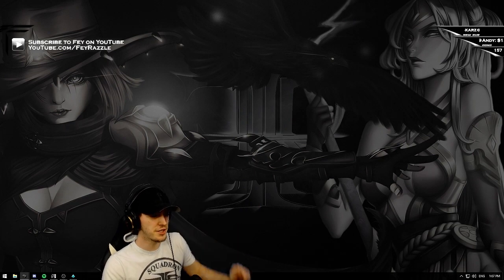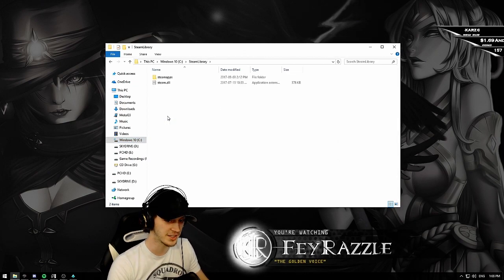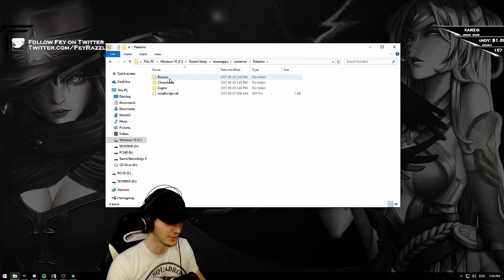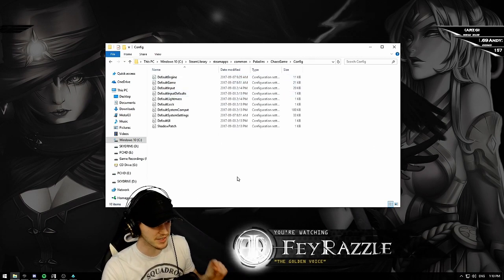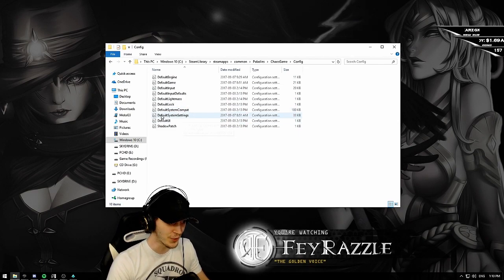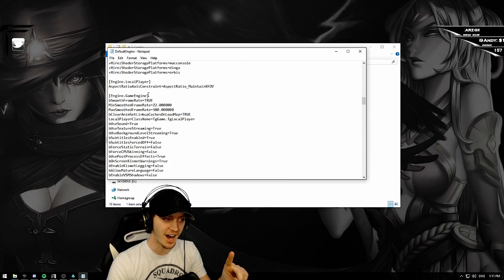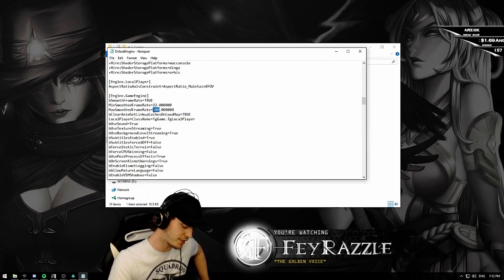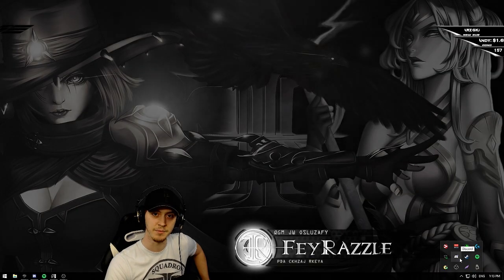How to UNLOCK your FPS ("Short" Version) | Paladins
Today we look at how to unlock your FPS cap in Paladins game.

More PaladinsGame Funny moments videos to come!

(New) Join the R Squad on Discord!

All these funny moments were recorded LIVE on Twitch. Don't miss out, follow me today for more Paladins Funny Moments ,trolling , Epic fun!